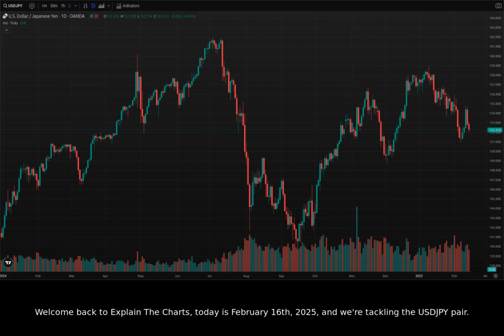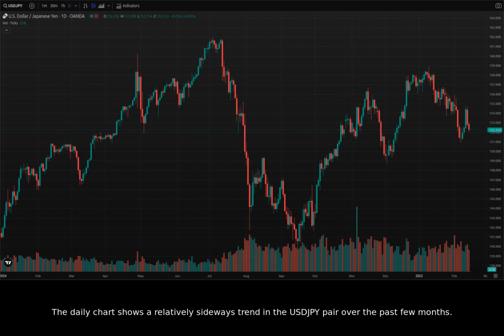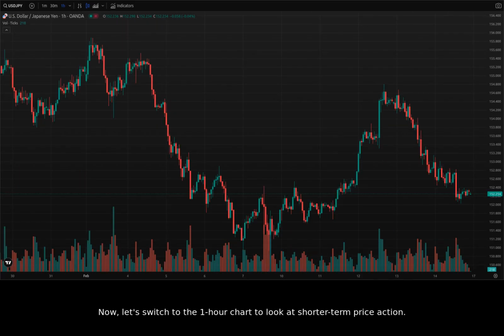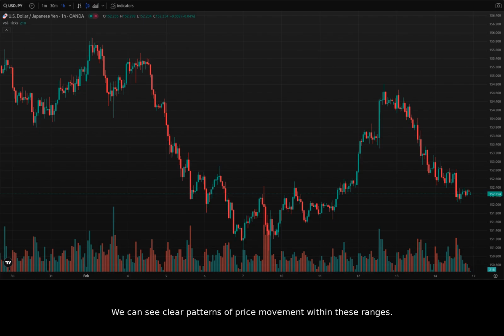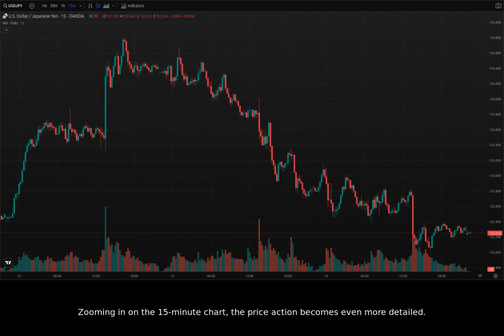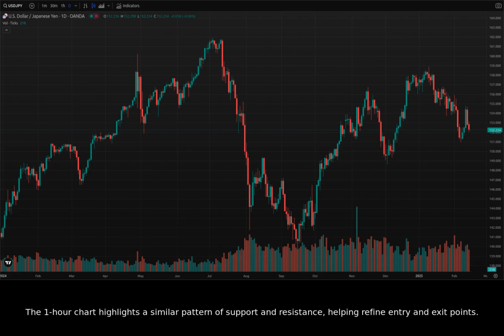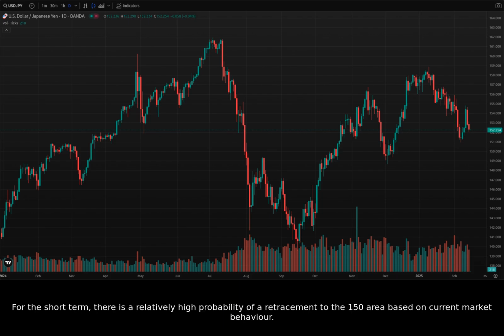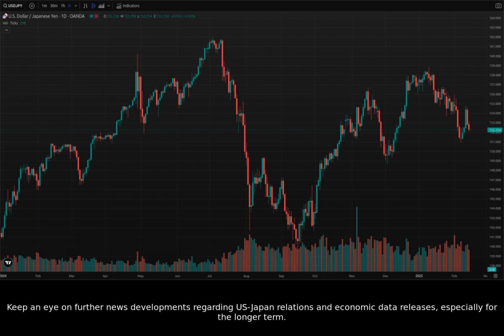USDJPY Price Action Deep Dive: News & Chart Analysis - February 16, 2025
In today's video, we're diving deep into the USDJPY market, analyzing the latest news and correlating it with the price action on the charts. We'll be using various timeframes to identify key trends, reversals, support and resistance levels, and potential key price levels to watch.  February's market has been volatile, and understanding these dynamics is crucial for both short-term and long-term trading strategies. This in-depth analysis will empower you to make informed decisions, regardless of your experience level.